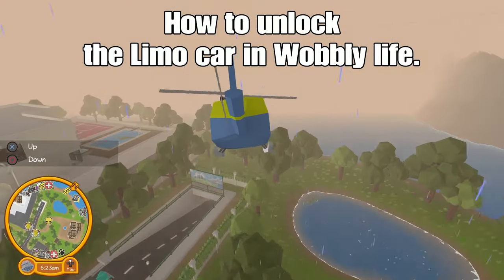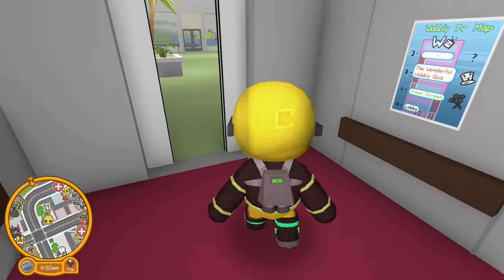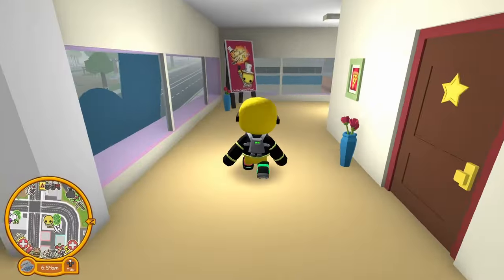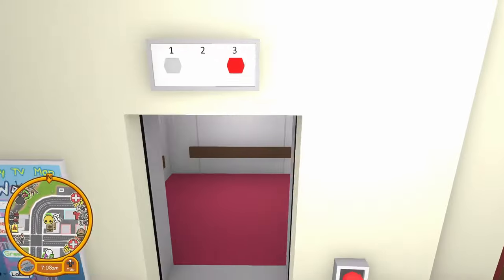How to unlock the Limo car|Wobbly life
More Wobbly life videos coming soon.